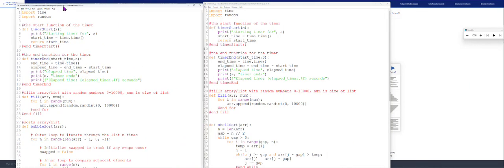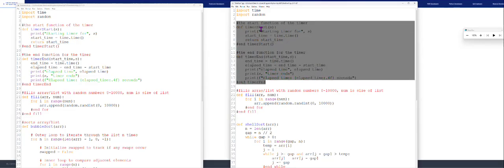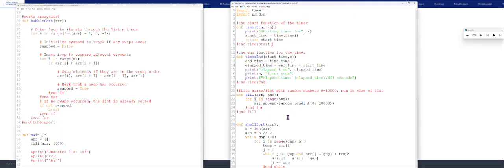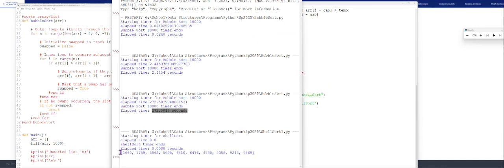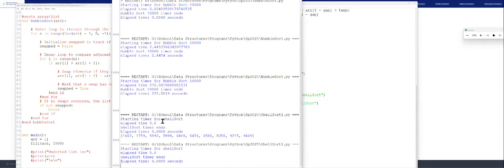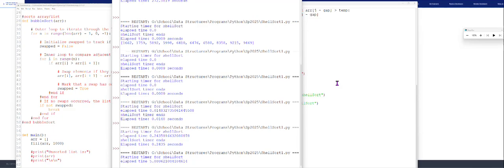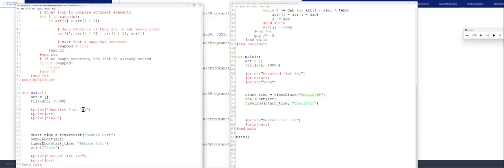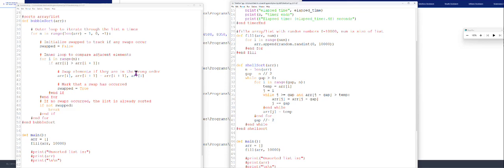shellSort in Python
Scott Mounger explains ShellSort in python for Data Structures